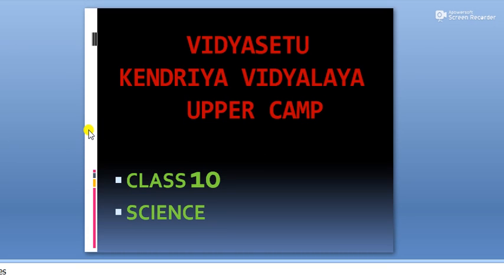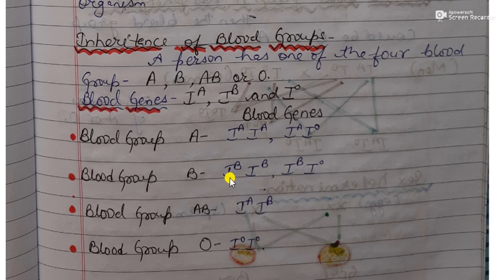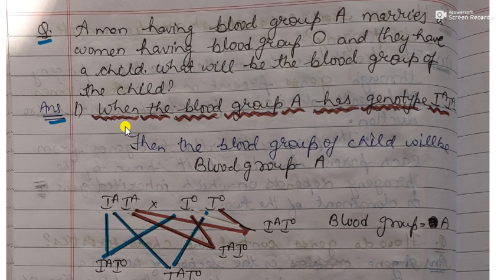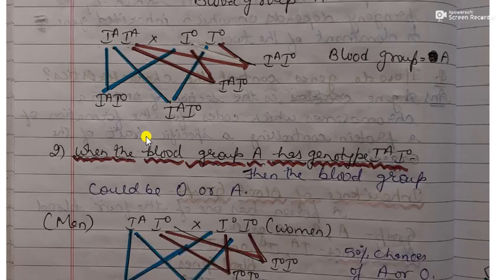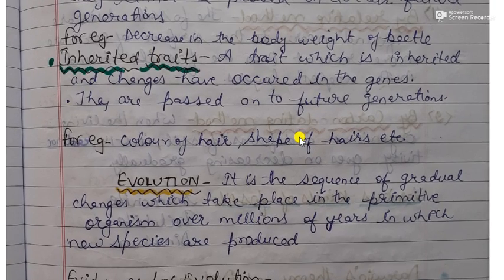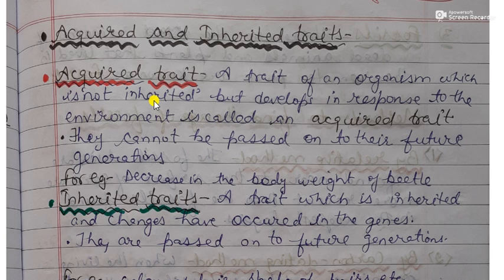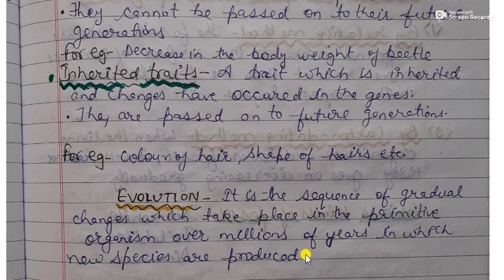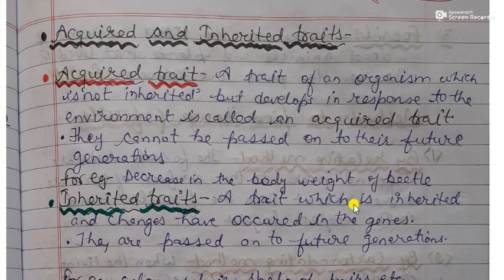CLASS 10 _ HEREDITY AND EVOLUTION PART 3